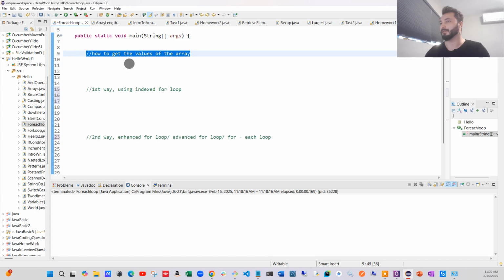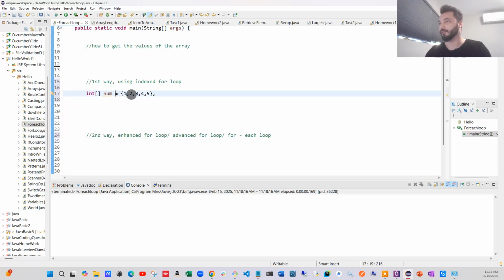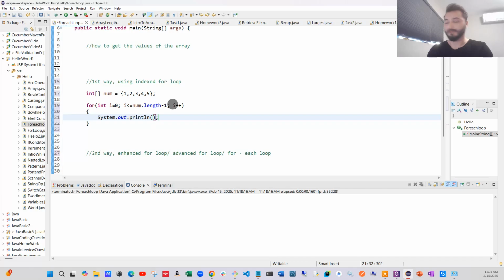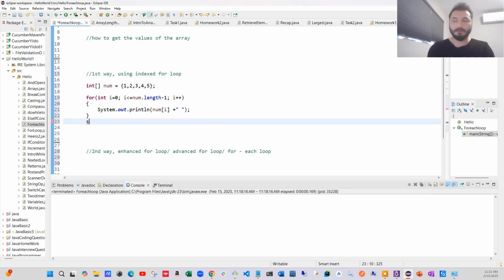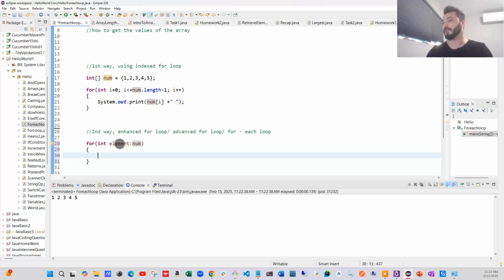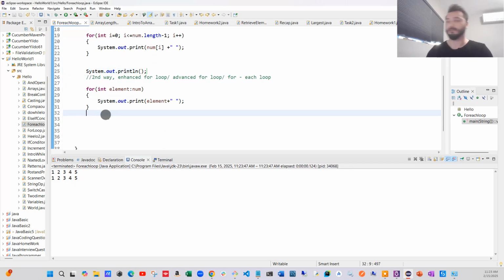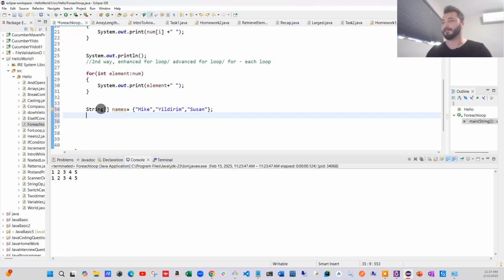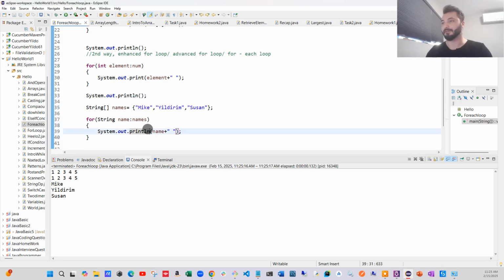Java tutorial for beginners 20: How to Use the Enhanced For Loop in Java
🔹 Master the Enhanced For Loop in Java! 🔹In this tutorial, we break down the Enhanced For Loop (for-each loop) in Java, a powerful way to iterate through arrays and collections more efficiently. If you're still using traditional loops, this video will show you how to make your code cleaner, faster, and more readable!
What You’ll Learn:
✅ What is the Enhanced For Loop, and why should you use it?
✅ How it simplifies looping through arrays and collections
✅ The difference between traditional for loops vs. enhanced for loops
✅ Real-world examples and use casesBy the end of this video, you'll understand when and how to use the enhanced for loop to write more efficient Java code!💬 Have questions? Drop them in the comments!